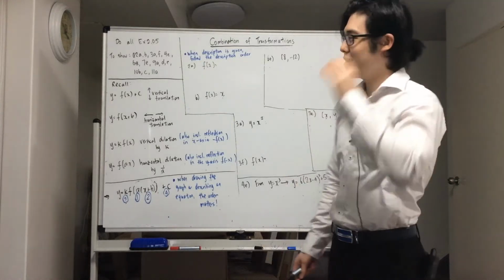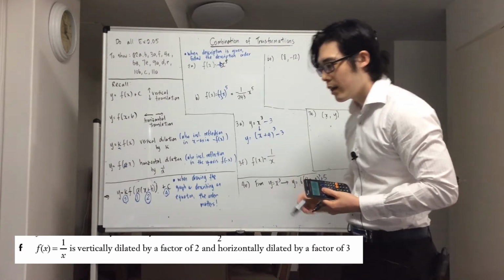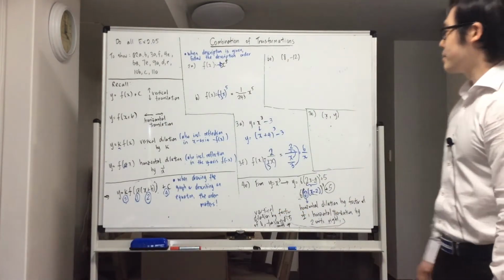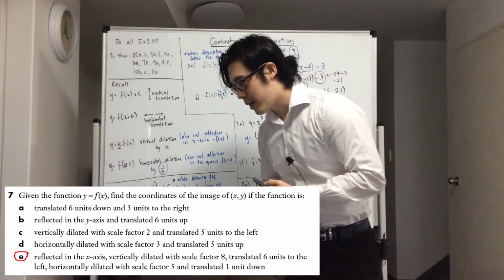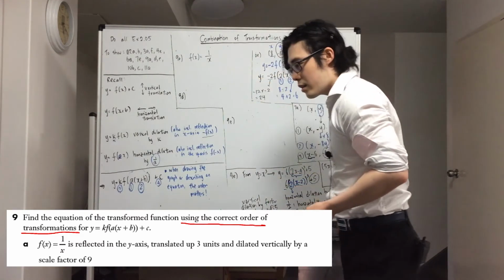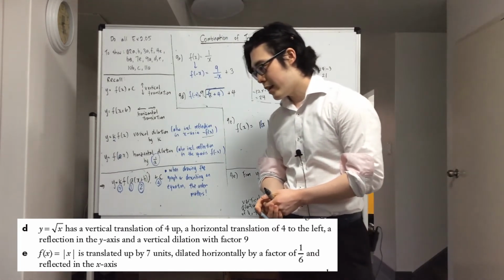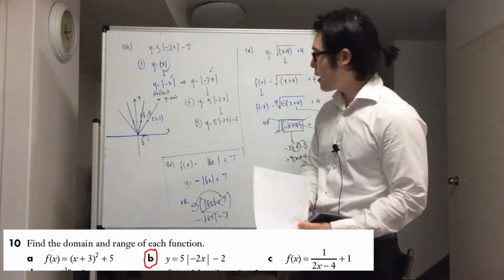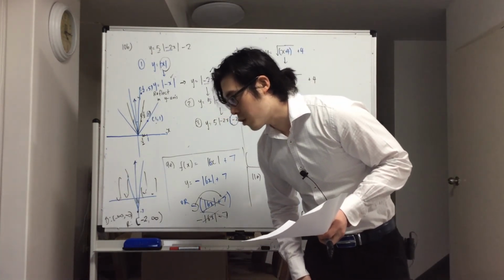Combination of Transformations